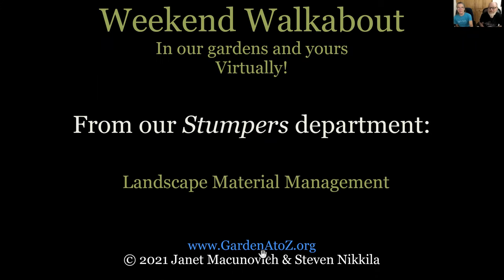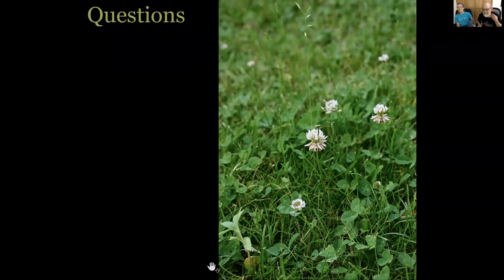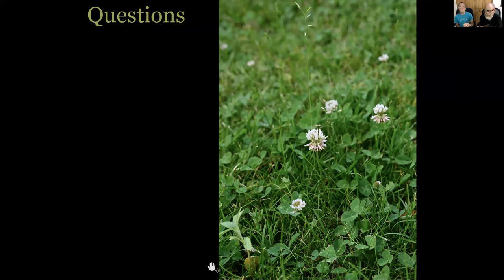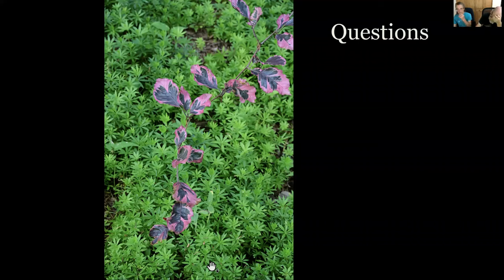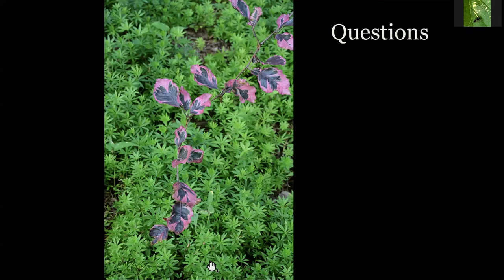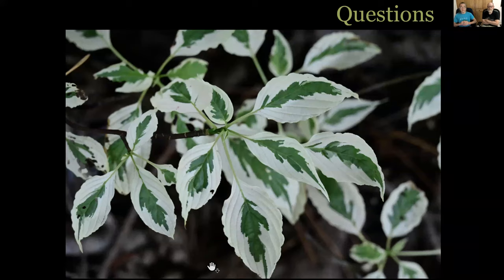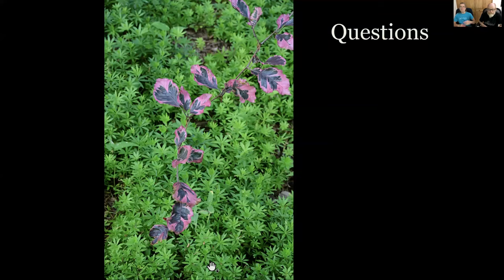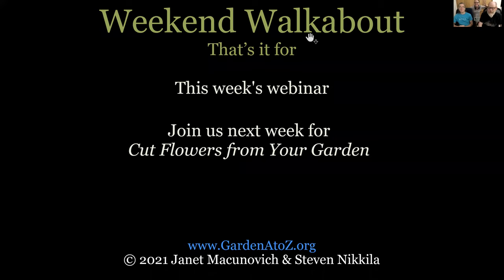WeekendWalk66Stumper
Managing landscape materials.